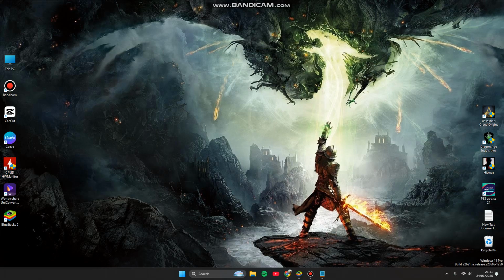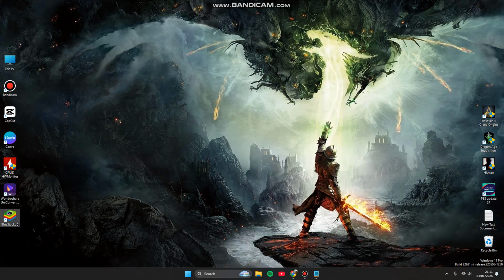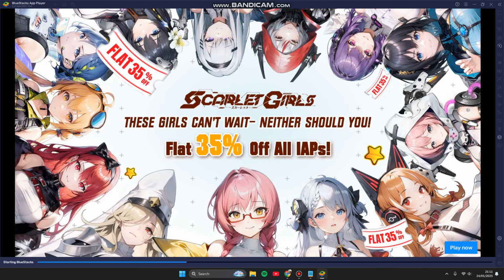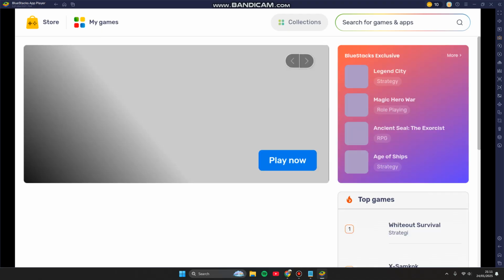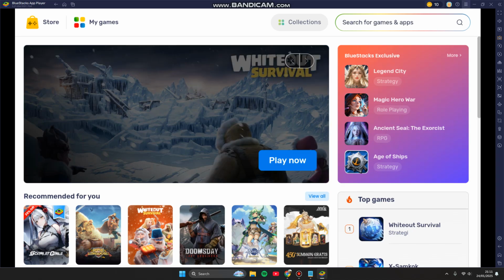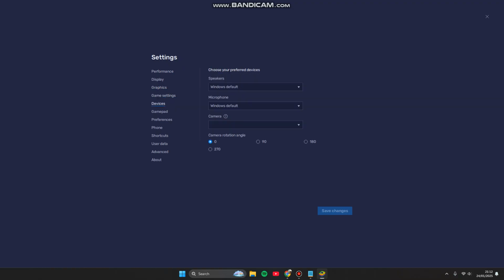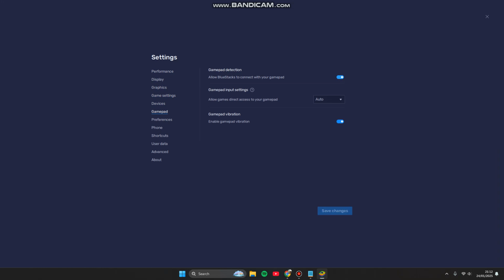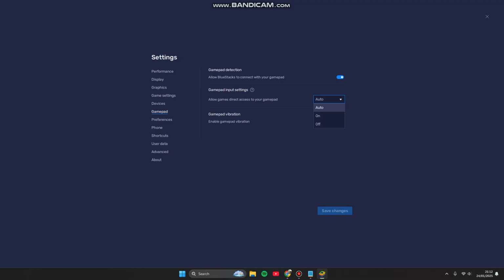How to Enable Gamepad Connect to BlueStacks 5